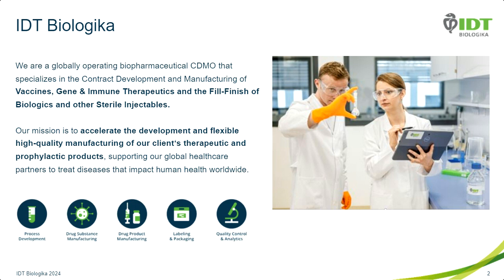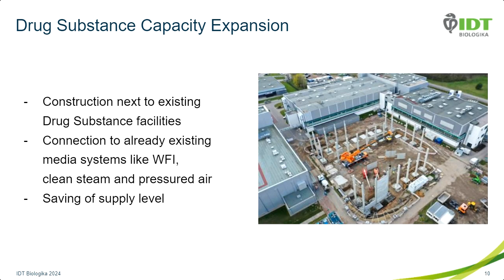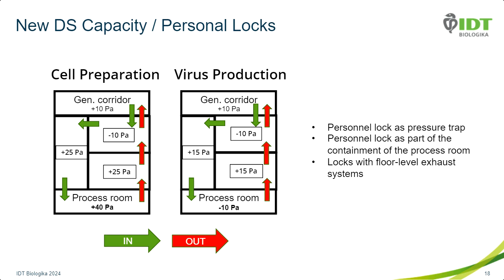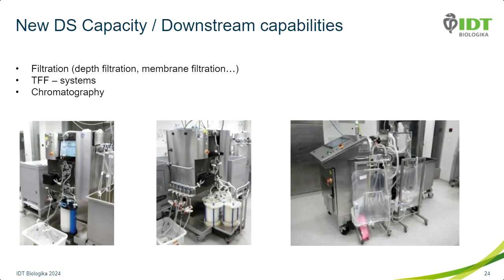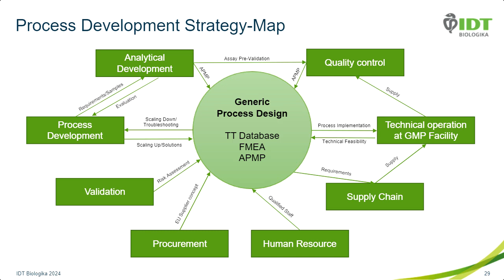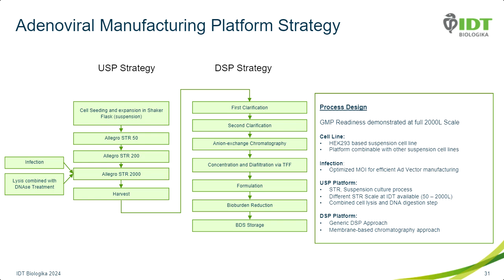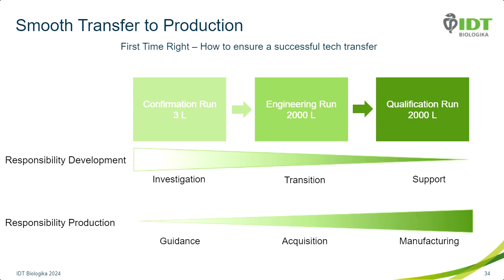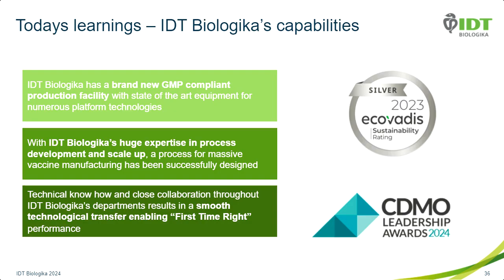Utilizing new production capacities for streamlined vaccine manufacturing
View our Webinar where we will delve into critical aspects of streamlined vaccine development and manufacturing.